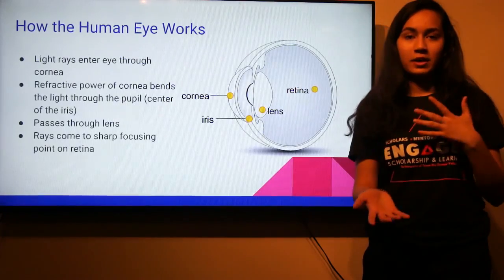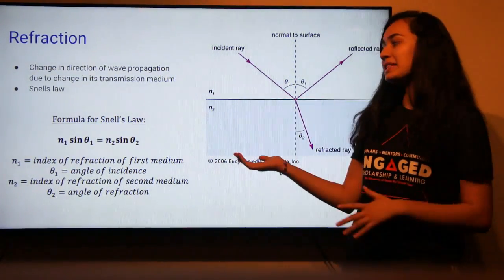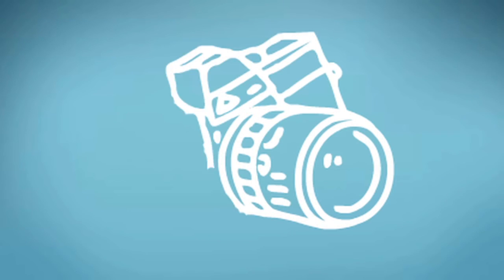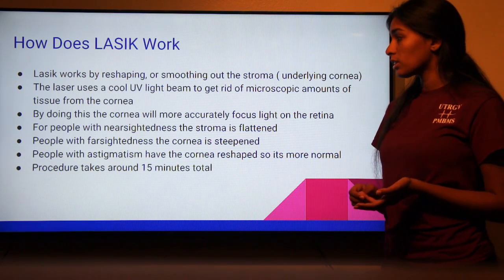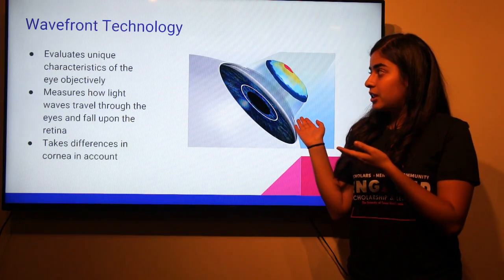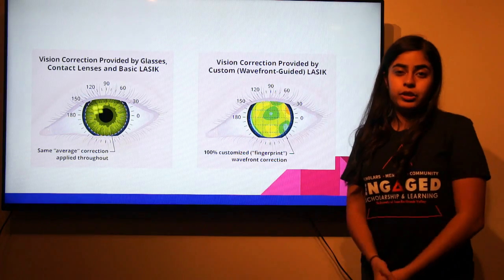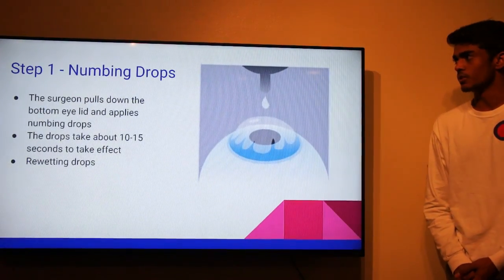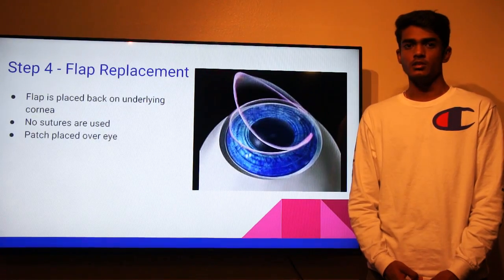LASIK - Physics Presentation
This video is about Physics LASIK